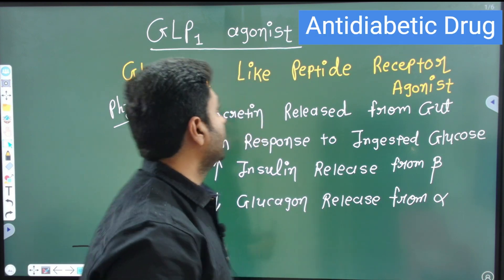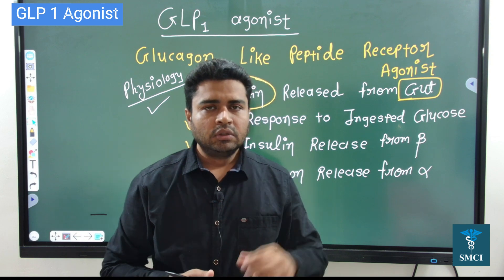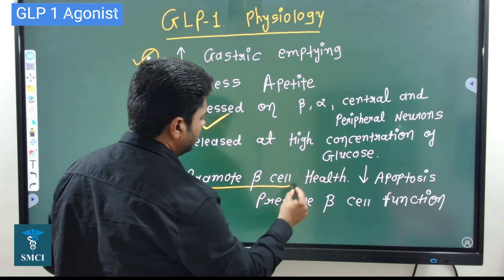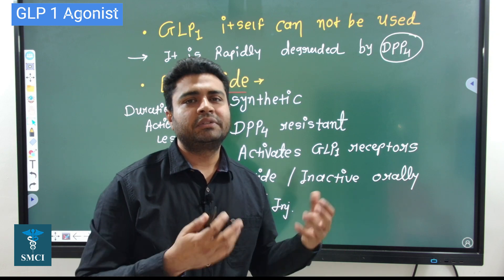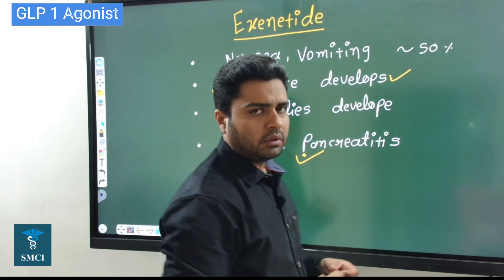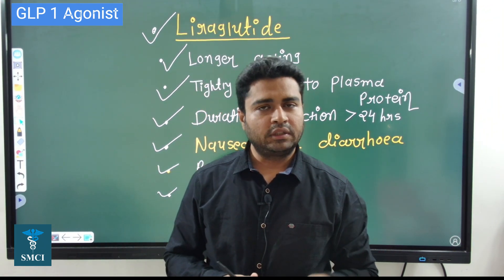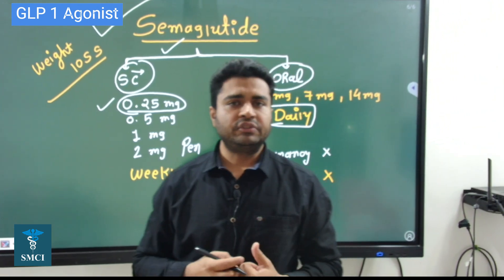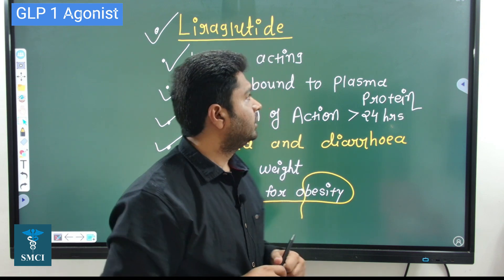Antidiabetic Drugs | GLP 1 Analogue | Liraglutide | Semaglutide | Ozempic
GLP1 Analogue
Newer moleclules for the management of diabetes.

And Go to Study Material

Enter code - clhkx